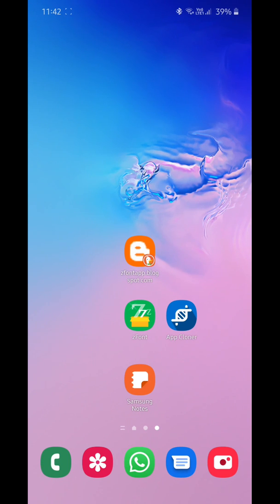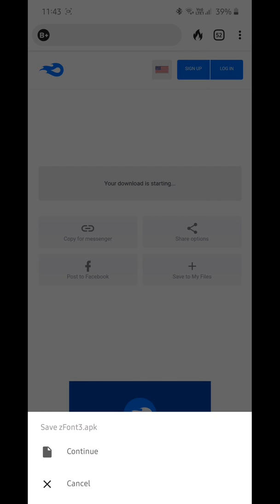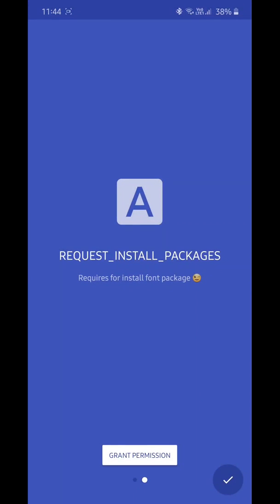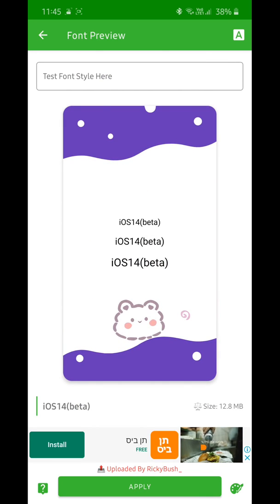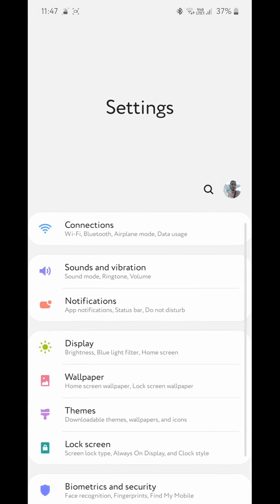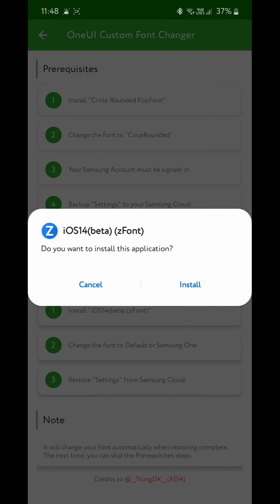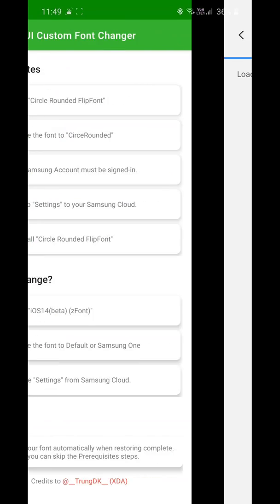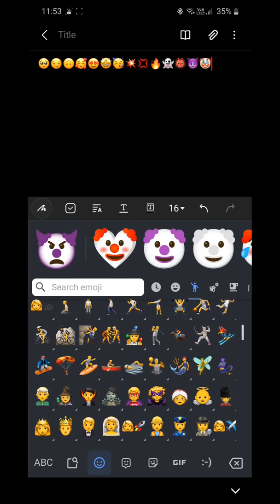(2021 NEW ZFONT)(ANDROID 10) HOW TO CHANGE SAMSUNG EMOJIS TO IOS EMOJIS (UPDATED) (WORKS ✅)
FREQUENTLY ASKED QUESTIONS:
• Q: Emojis not working on instagram stories

• Q: Emojis not working on Snapchat stories
A: when i made this video they did, im guessing snapchat patched it, but you can add your emojis on instagram stories, save it, open in snapchat.

• Q: I can't enter the site
A: all you have to do is to click free access and wait 5 seconds